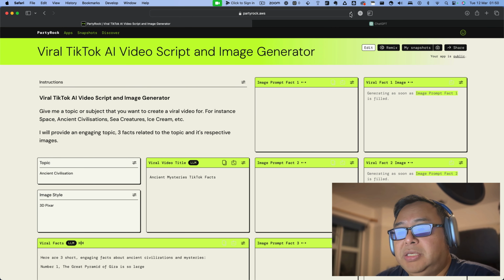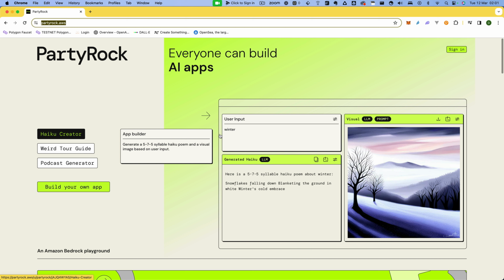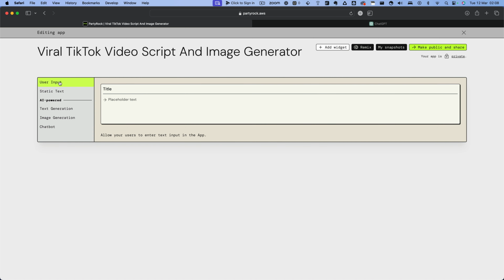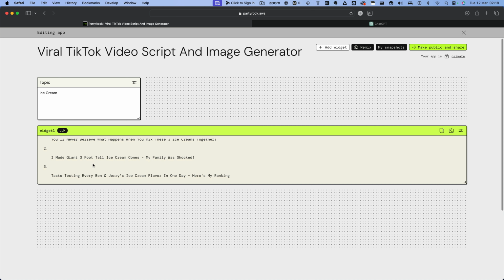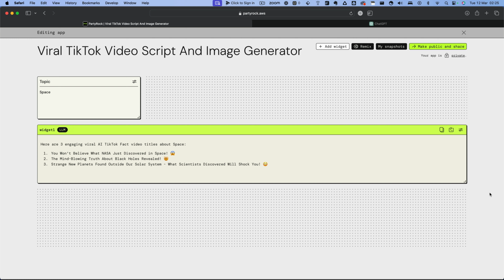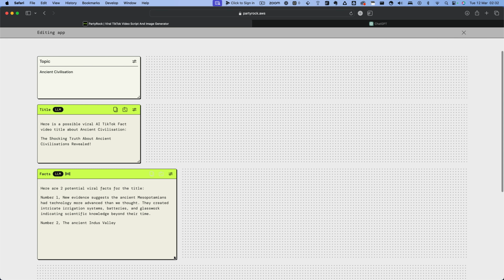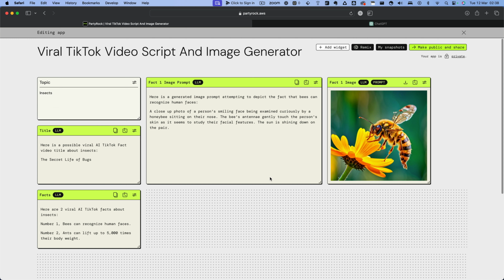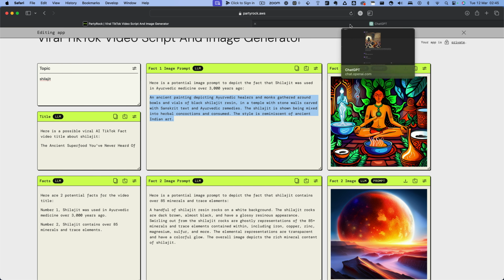How To Create Your Own Free AI Viral TikTok Video Facts Script/Image Generator using AWS PartyRock!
Hi my name is Dzulkiflee Taib.

🚀 In this video, I’ll be showing how to effortlessly create your very own AI Viral TikTok Facts Video script and image generator (and YouTube AI shorts with some modification)!  Reuse, tweak, and do whatever you want with it!

🆓 This is currently a FREE way to this.

This is inline with the aim of this channel which is try to 10x your productivity and profit by using AI.

🔗 Links 🔗

Ready Made (yes you can copy!) AI Viral Video TikTok Generator AWS PartyRock App

 / goldzulu   (livecoding resuming soon!)

Welcome to "Leveraging AI" – your ultimate destination for exploring the power of Artificial Intelligence to revolutionize daily tasks and boost productivity tenfold. Here, we dive deep into the practical applications of AI, demonstrating how it can simplify complex processes, enhance decision-making, and unlock new levels of efficiency and creativity.

Welcome to "Leveraging AI" – the hub for maximizing productivity through Artificial Intelligence. Discover how AI transforms daily tasks, enhances decision-making, and boosts creativity. We cover innovative AI tools and techniques, offering practical tips for personal and professional growth. Explore cutting-edge developments, expert insights, and actionable strategies to harness AI's potential. Whether you're an AI enthusiast or curious about its impact, "Leveraging AI" is your guide to the future of technology.